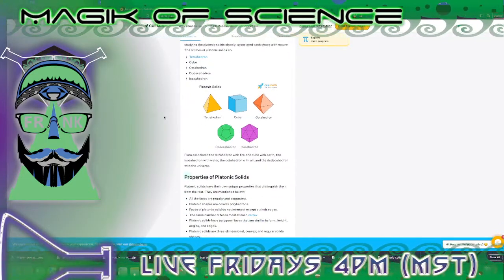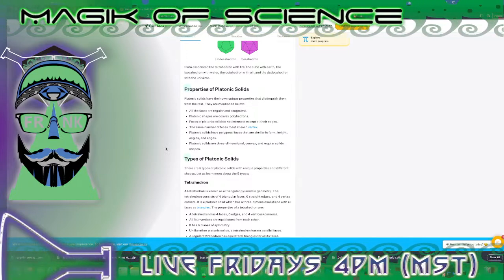Ep.#4 Sacred Geometry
Perfection is not a thing of the natural world, for that you have to imagine Sacred Geometry. In a science scape where energy follows paths of least resistance, there are shapes that are fundamental across all disciplines. Discover the vast applications of shapes like the Platonic Solids, the Torus and concepts like countable vs. un-countable infinity.